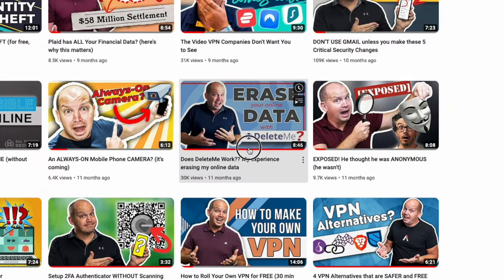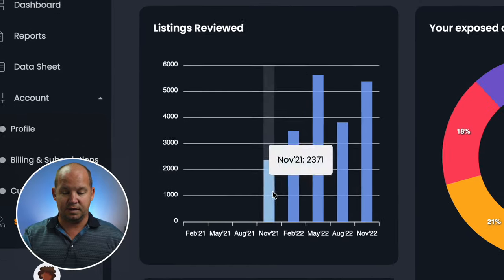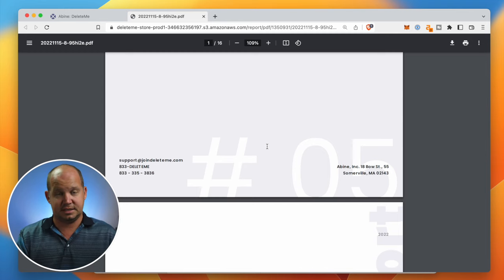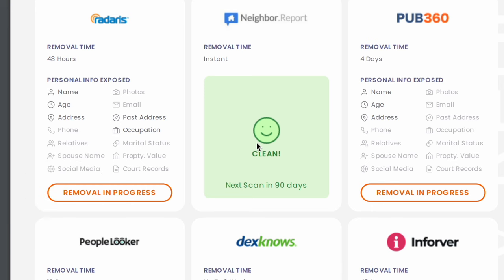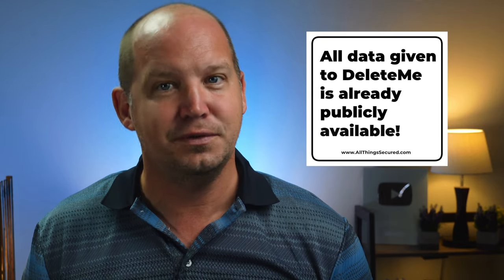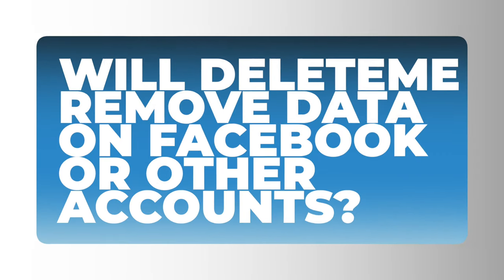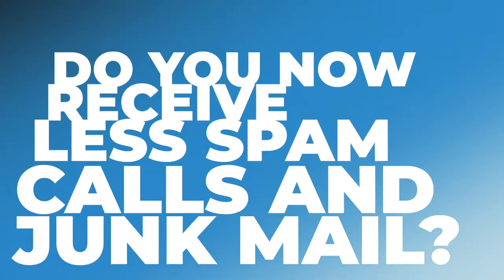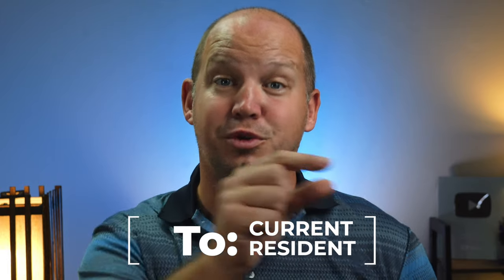1 Year Later...Did DeleteMe Really Erase my Online Data?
When it comes to limiting your digital footprint online, the DeleteMe service is a popular way to remove your personal data. Now that I've been using the service for over a year, here's what I've learned and the most common questions I get.

Are you a non-US resident?

Video Timestamps
0:00 - What is DeleteMe?
0:36 - The DeleteMe Dashboard
2:25 - Peek at my DeleteMe Privacy Report
4:17 - FAQ about DeleteMe
4:30 - Is it Safe to Give DeleteMe Your Data?
5:28 - Can I Remove my Own Data Online?
6:23 - What Data Does DeleteMe Remove?
7:03 - Why Keep an Annual Subscription?
7:45 - Does DeleteMe stop Spam and Junk Mail?

Do you want to know how to erase yourself from the internet?

Over the past year, I've paid to have DeleteMe scour the internet searching for my personal data that is being sold by data brokers online. They make removal requests on my behalf and make sure that if anybody searches for my name, they won't find my home address, mobile number, and other private info. Essentially, they are scrubbing the parts of my digital footprint that I didn't leave behind.